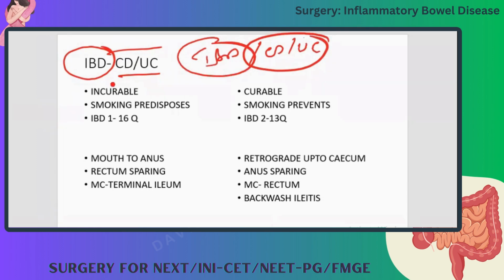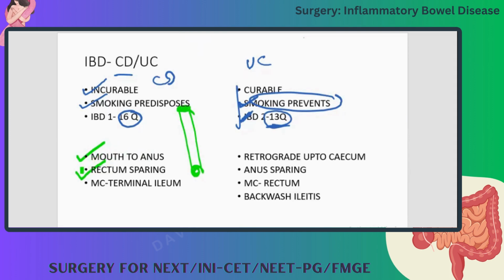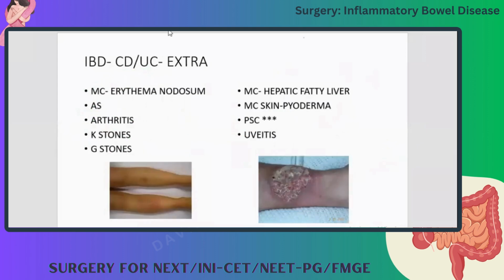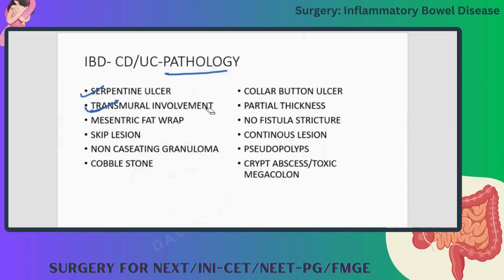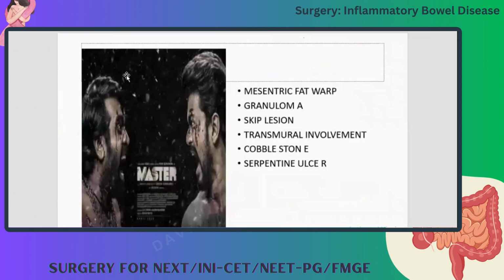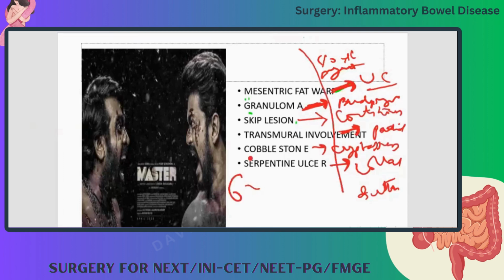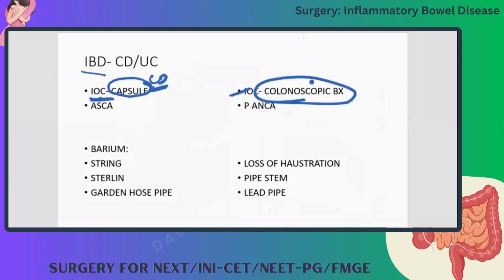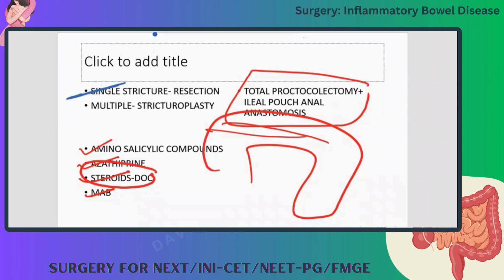IBD | Surgery for NEXT/INI-CET/NEET-PG/FMGE | DMA